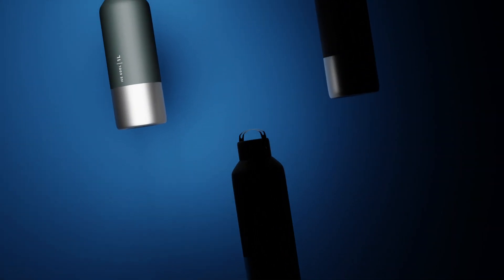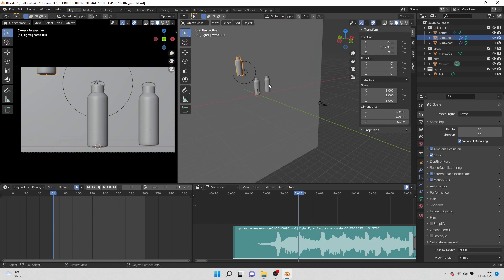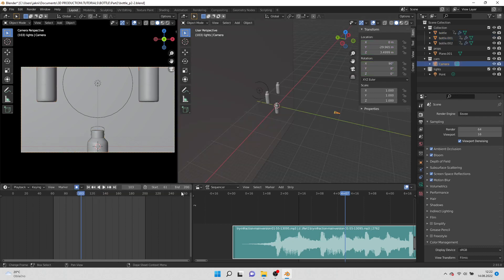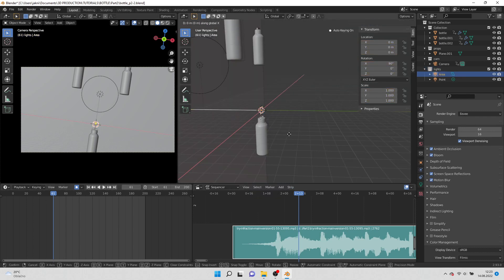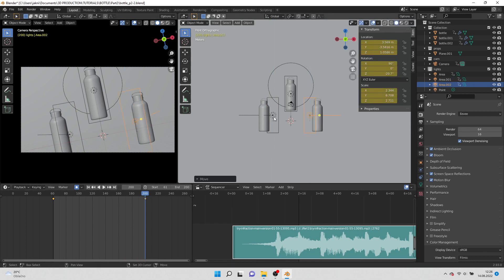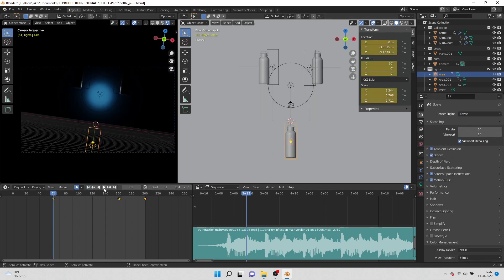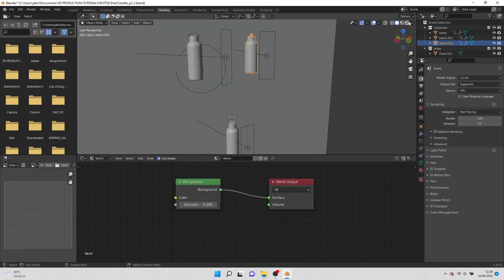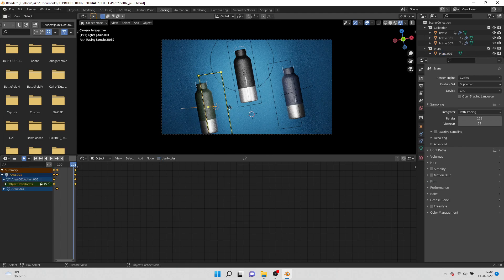Make Blender Product Animation - beginner tutorial | Part 2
Hey guys in this series I am going to walk you through this product animation entirely created inside Blender, this product animation tutorial is beginner friendly and easy to follow to create stunning animation matching sound inside Blender.

Project files: shorturl.at/afhJW

Music License
Music from Uppbeat (free for Creators!):